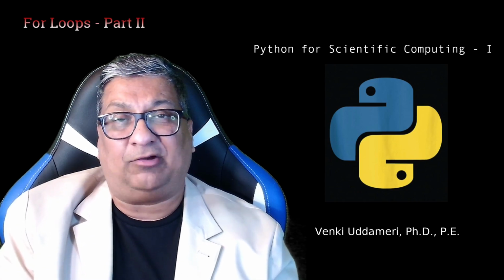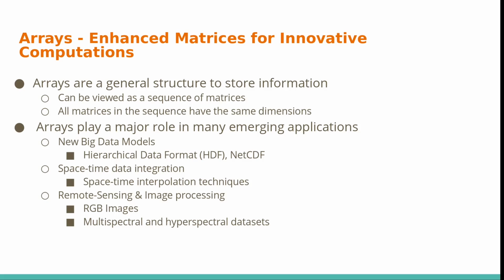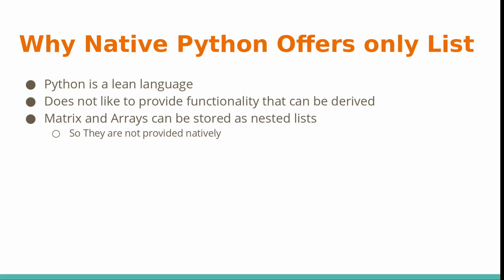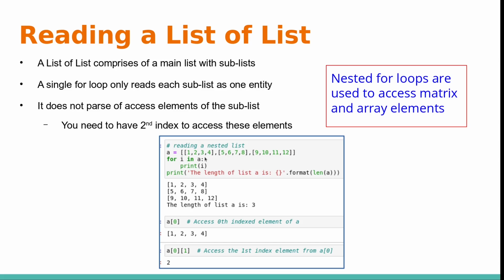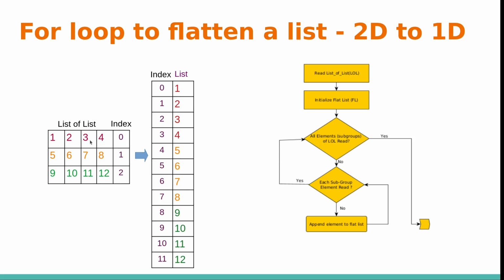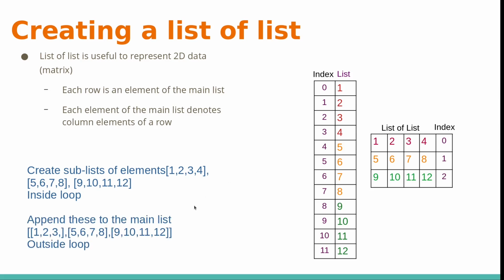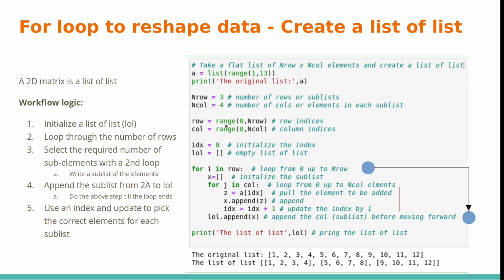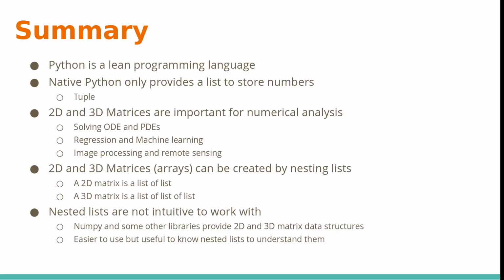Python for Scientific Computing I: Advanced For Loops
Discusses advanced usage of for loops for manipulating higher dimensional data.  Working with Native Python Data Structure (List) to represent 2D and multi-dimensional data (Matrices) and reshaping data using for loops.